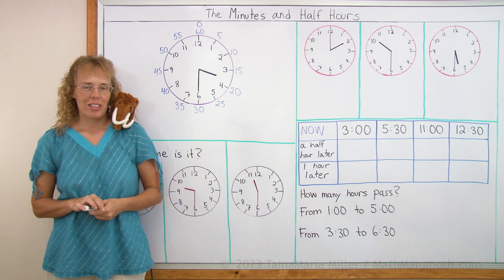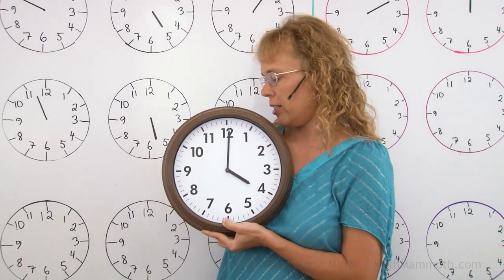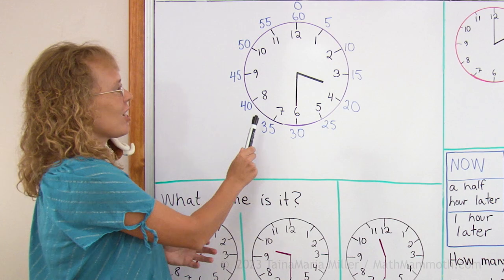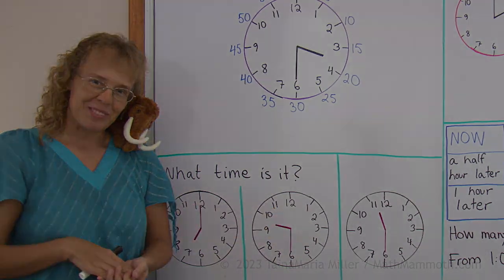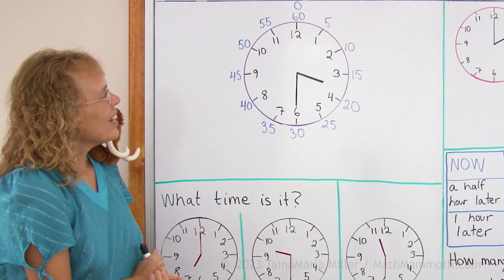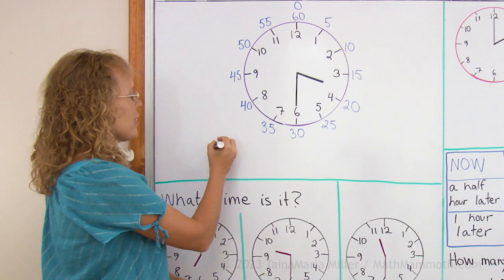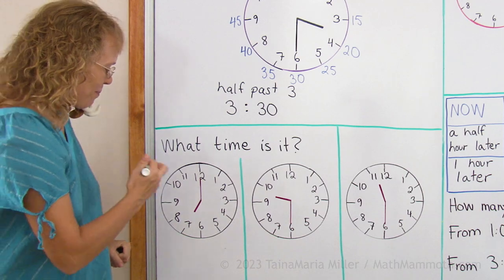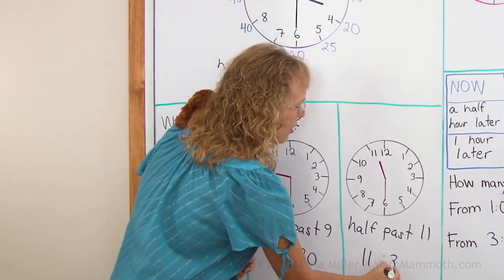Telling time - whole and half hours - minute hand included (1st grade math)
In the previous lesson, children learned to tell time (whole and half hours) with an analog clock that didn't have the minute hand but only had the hour hand. In this lesson, I now introduce the minute hand.

I show how the minute hand travels one full round (60 minutes) while the hour hand goes from one hour to the next, such as from 4 to 5 on the clock face. This full round is 60 minutes, and so half an hour is 30 minutes.

So, this is why a time such as "half past 5" can also be stated as 5:30 — using hours AND minutes.

Practice telling time on an analog clock with this free online practice activity: